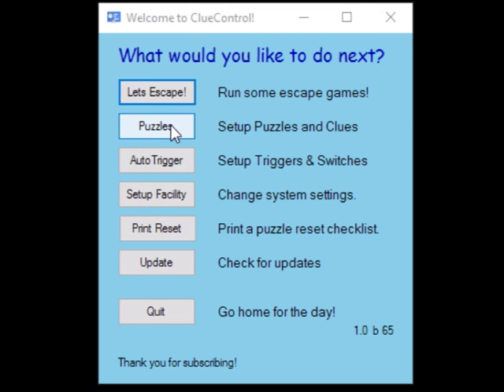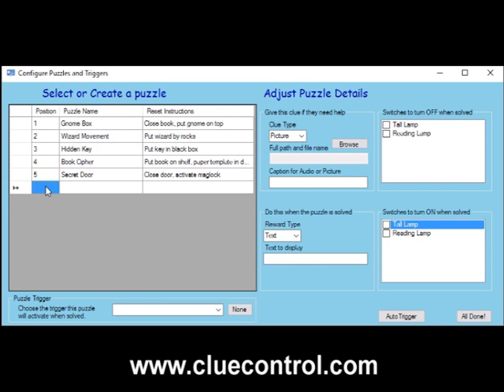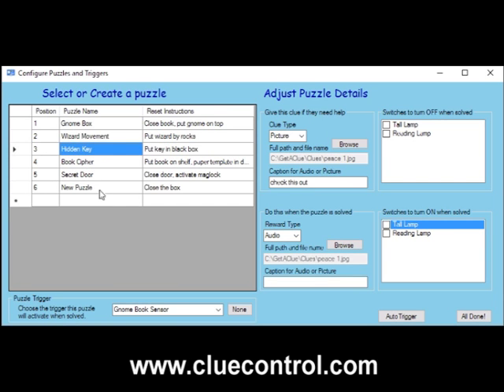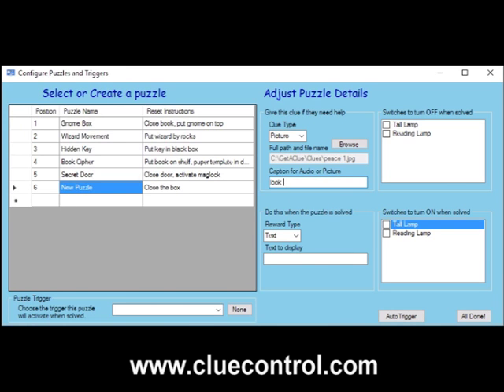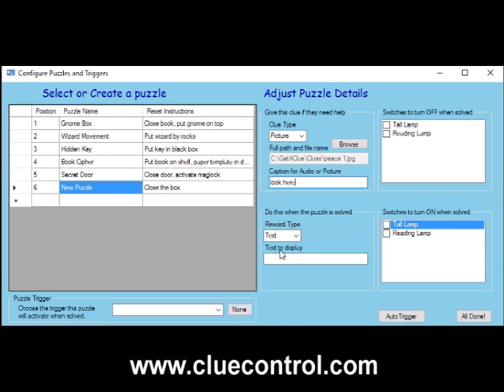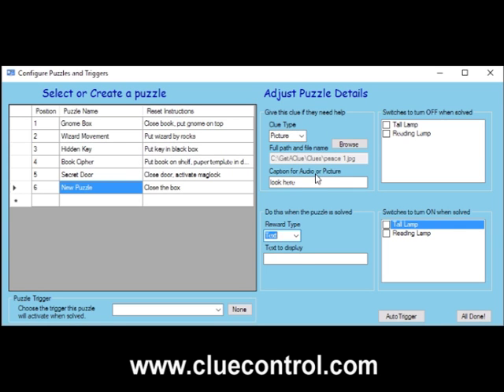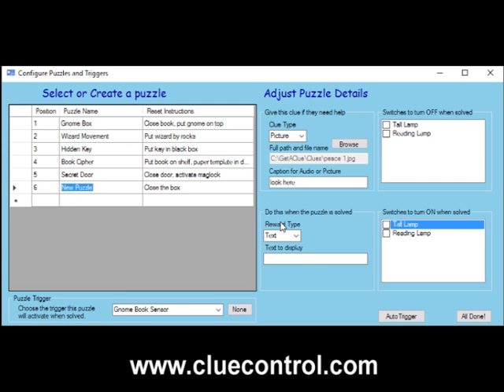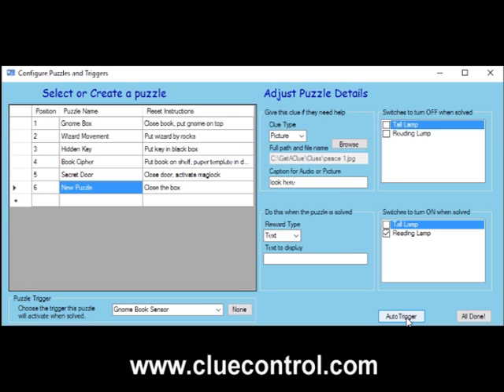ClueControl - Puzzle Setup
This video walks you through adding puzzles, clues, rewards and automation to your escape room.

We are putting together a series of videos for subscribers to use as help and for others to see what ClueControl is all about.  We hope you find them helpful!